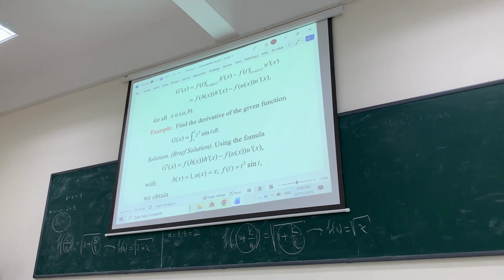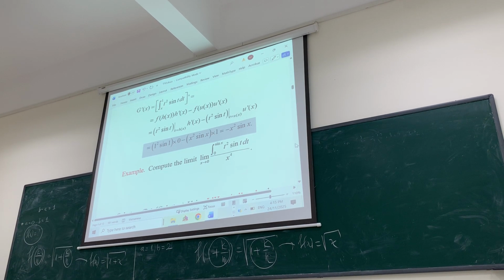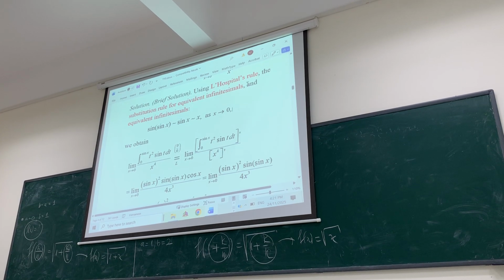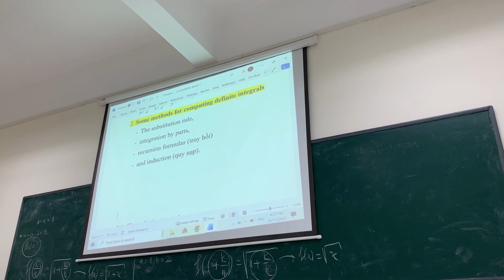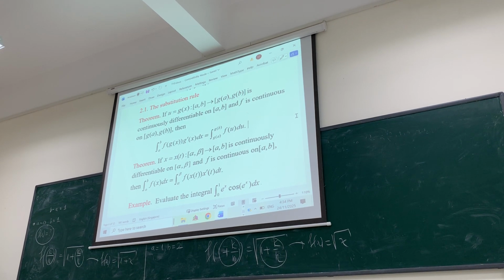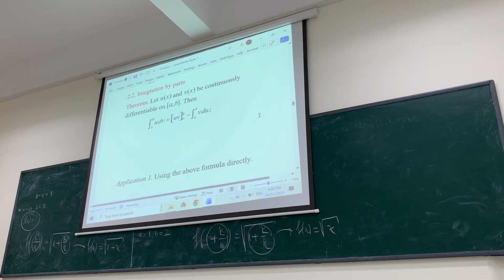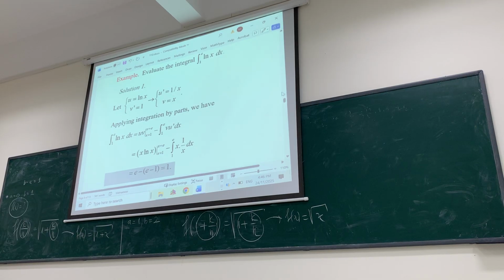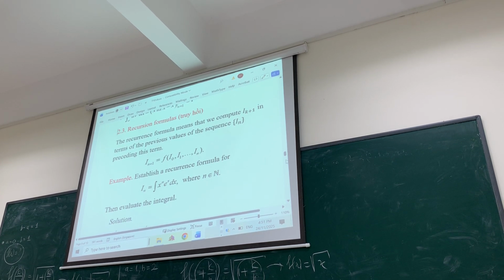Tuần 10The two fundamental theorems of calculus and some methods for computing definite intergrals 2